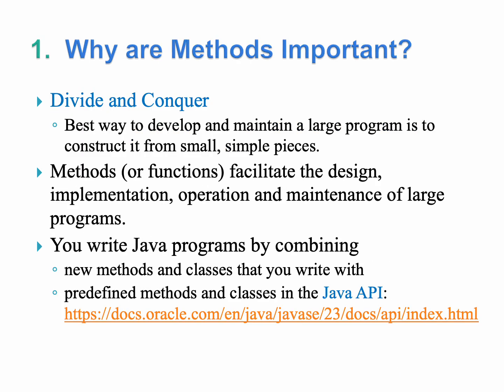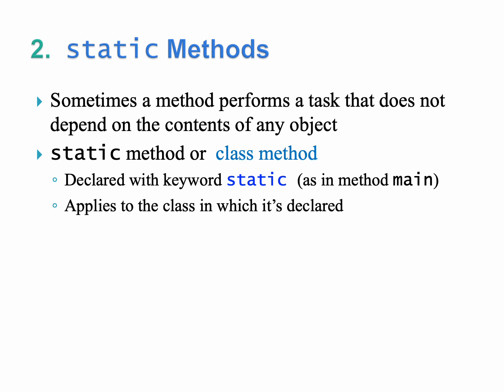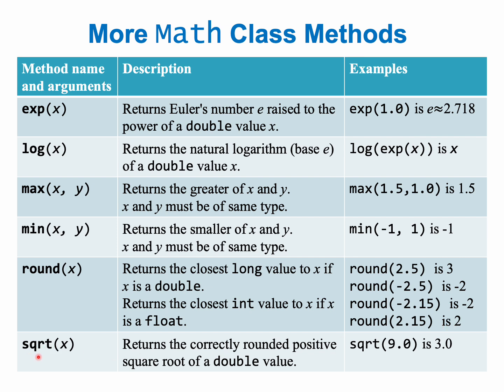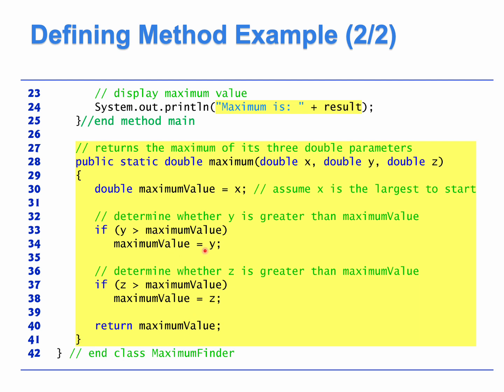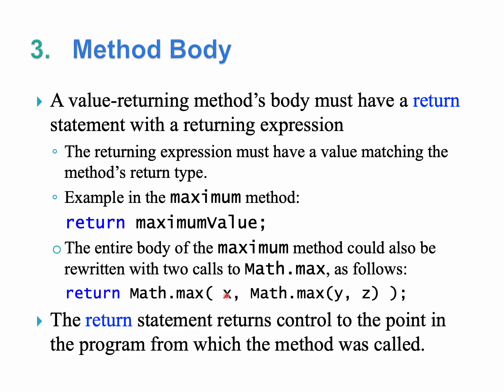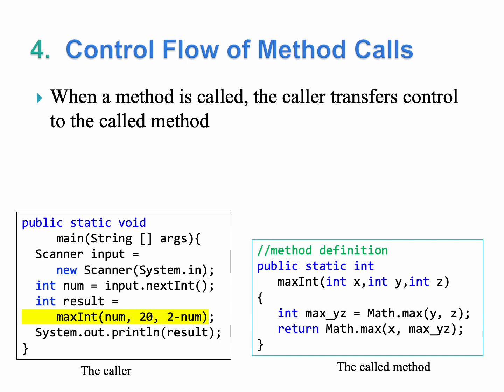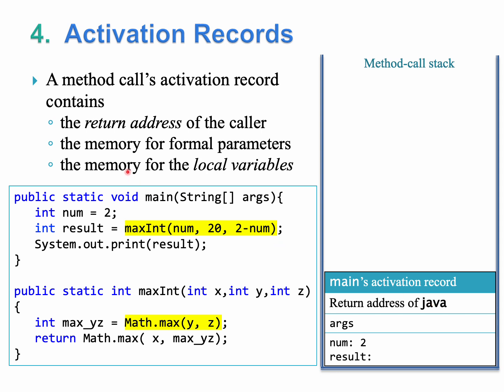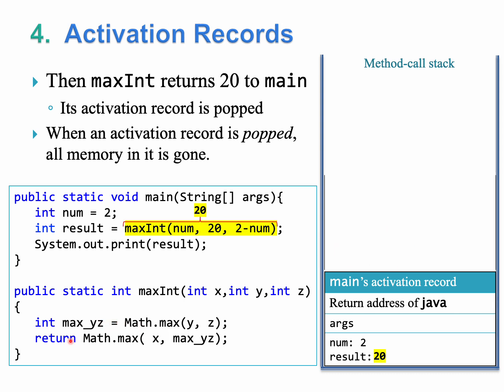Methods in Java - Part 1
This video covers the following topics about methods in Java:
1. Introduction (why methods?, types of methods, etc)
2. static methods, static field, class Math
3. Defining/declaring methods
4. Method-call stack  and Activation records.